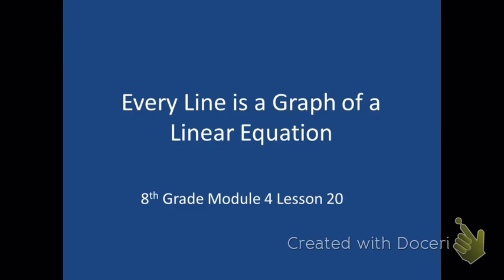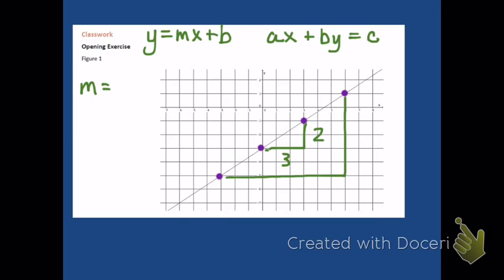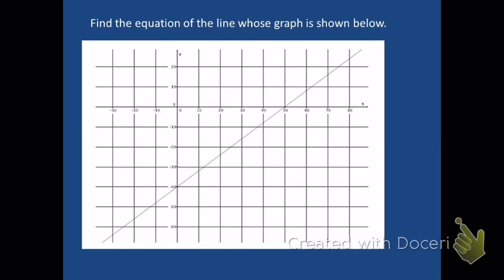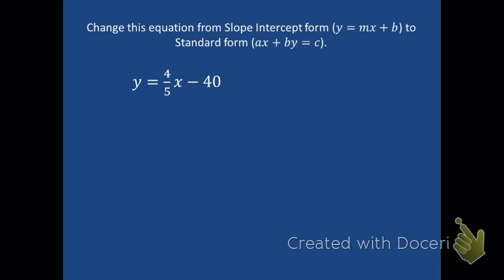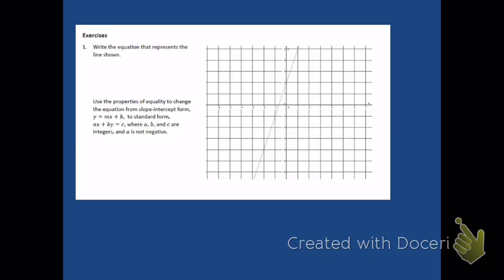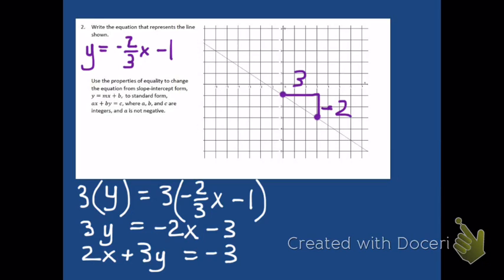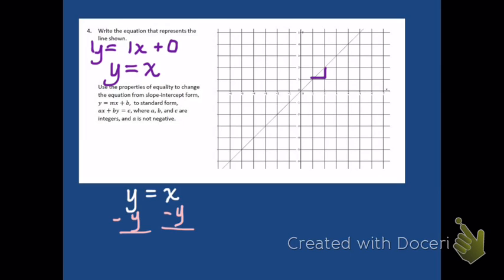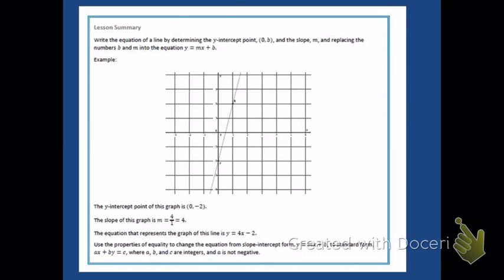8th Math Module 4 Lesson 20 (2016)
Every line is a graph of a linear equation.